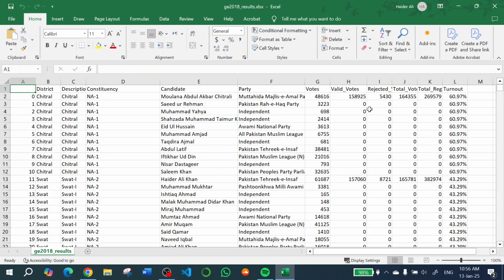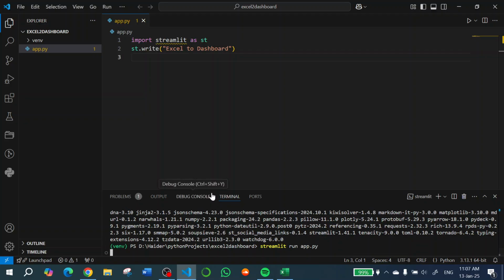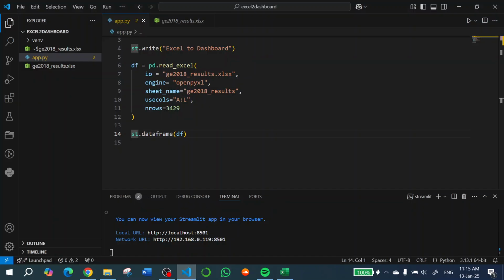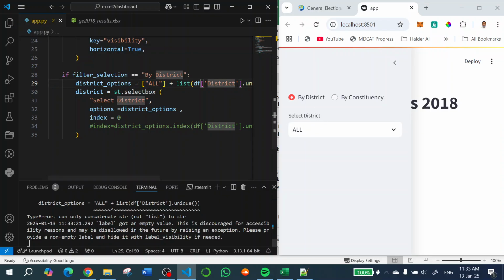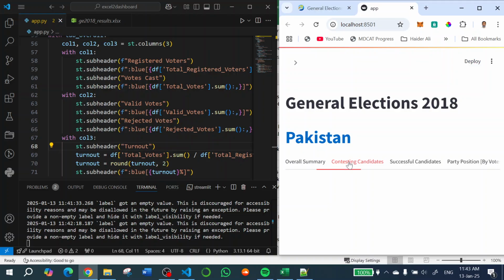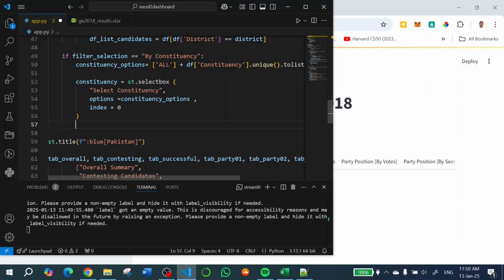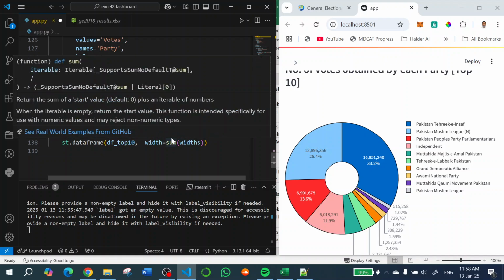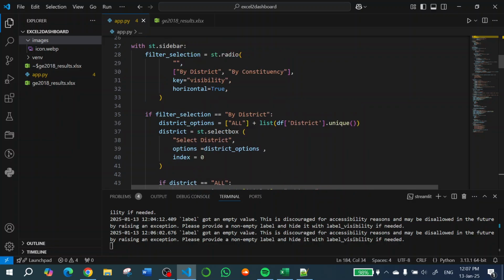Convert Excel Sheet to Dashboard using Python Streamlit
Python streamlit project
In this tutorial video I have explained how can you as a Developer convert a simple Excel Sheet into an Excellent Dashboard.
The app is written using Python Streamlit.
Python Pandas library has been used.

Working app can be checked at ge2018.streamlit.io